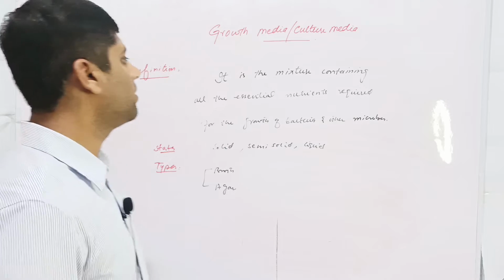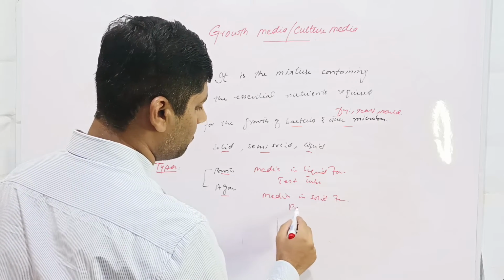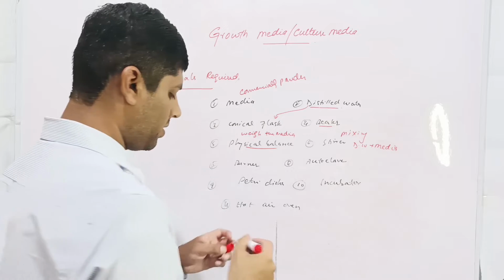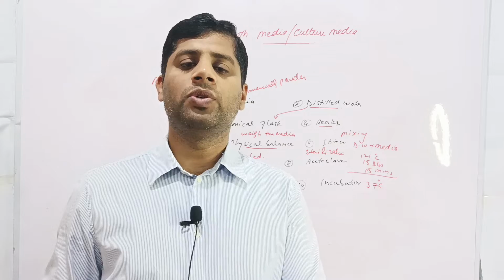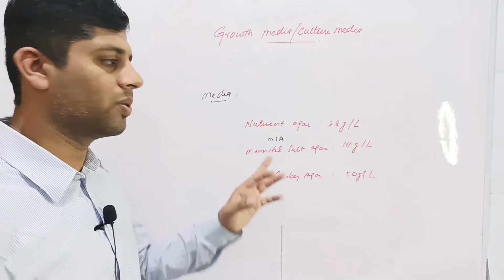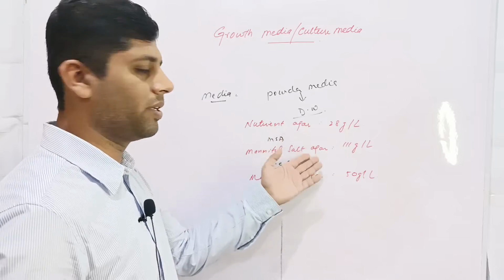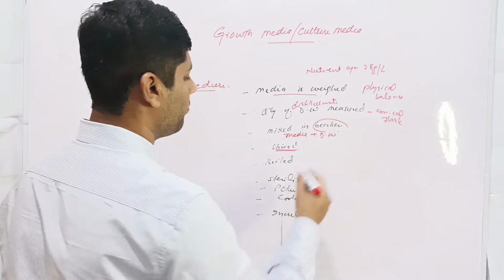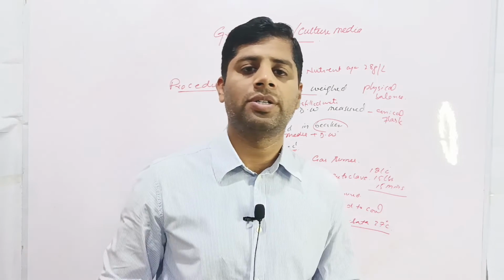Bacterial Culture | Media Preparation | Microbiology | Culture Sensitivity Test | Growth Media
This lecture is based upon the practical demonstration of preparation of culture media/ growth media for bacterial growth.

The following components are discussed in detail:

1. Bacterial Culture
2. Media Preparation
3. Practical Demonstration of Media Preparation
4. Growth Media
5. Bacterial growth
6. Basic Microbiology Tools
7. Bacterial Culture on Artificial Media
8. Use of Biosafety cabinet or culture hood
9. Basics of Culture sensitivity test showing antibiotic susceptibility and antibiotic resistance
10. Bacterial Growth on MSA (Mannitol salt agar) media
11. Morphology of Staphylococcus aureus bacteria
12. Antibiotic sensitivity test on MHA (Mueller Hinton Agar)
13. Bacterial inoculation
14. Bacterial culture
15. Bacterial growth on Media
16. Microbiology
17. Culture sensitivity test
18. Nutrient agar
19. mannitol salt agar
20. MacConkey agar